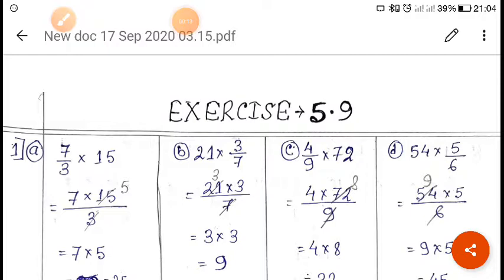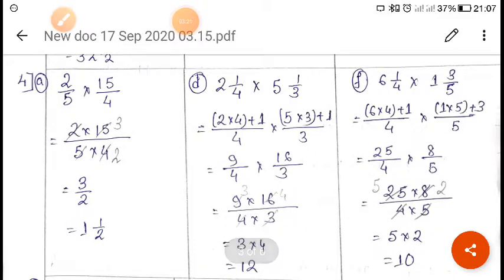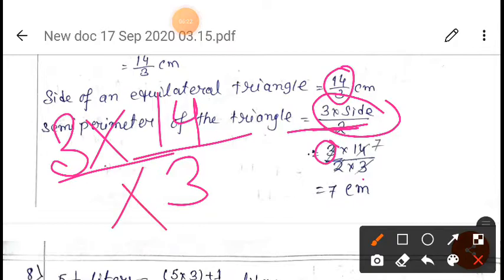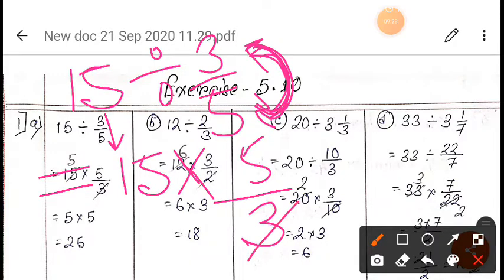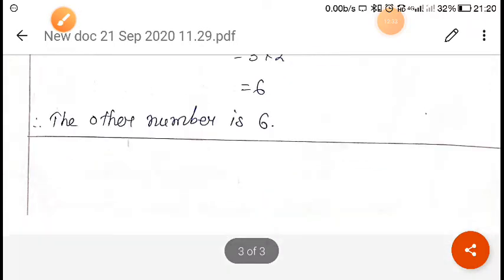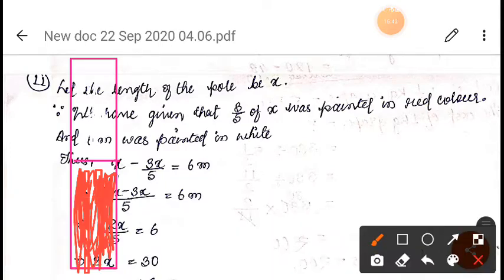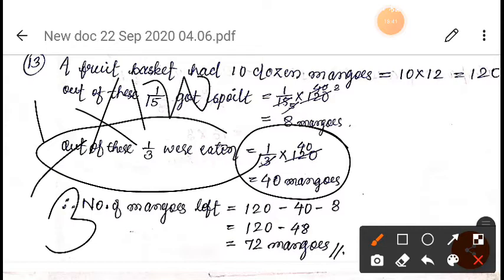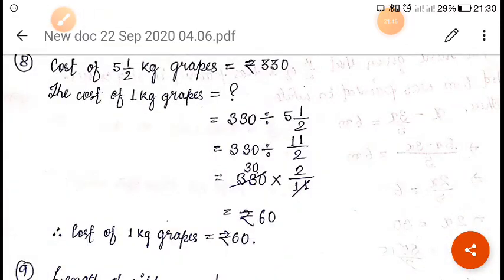Class 6 Fractions Ex. 5.9,5.10,5.11